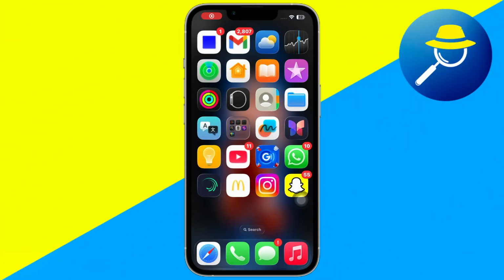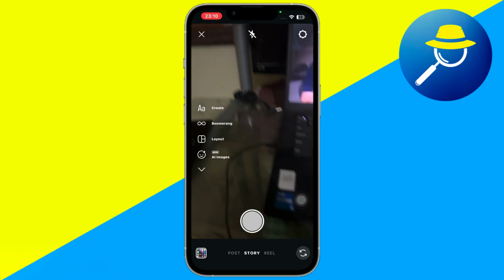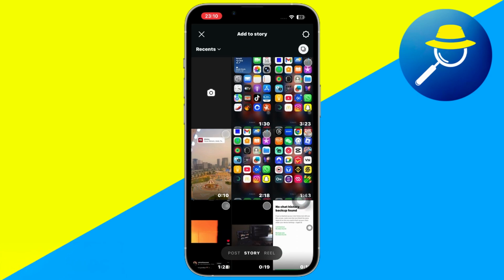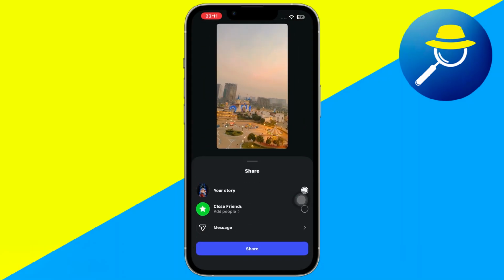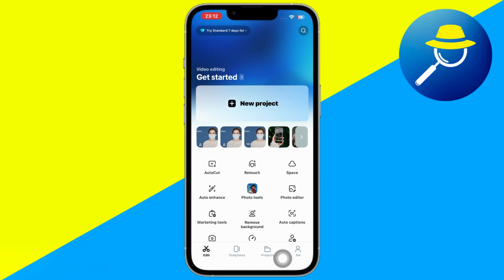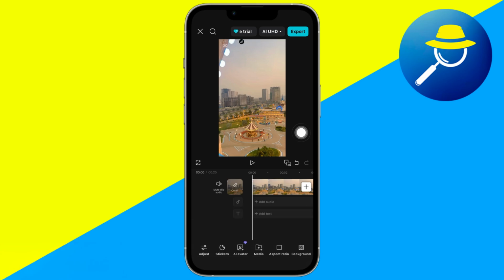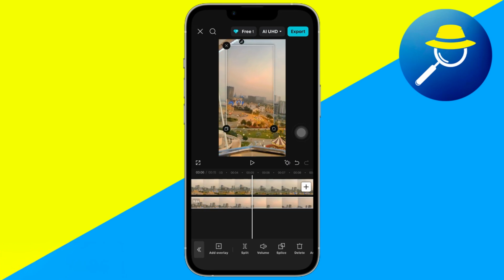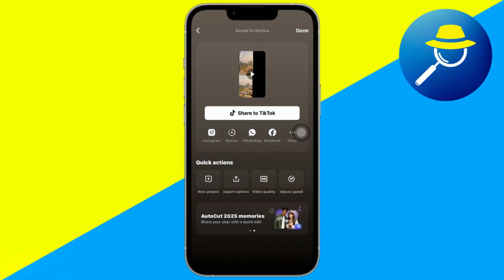How To Add Multiple Videos To Your Instagram Story (Easy Way)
In this easy tutorial, I’ll show you how to add multiple videos to your Instagram Story step by step. You’ll learn how to select, arrange, and upload several clips at once for seamless storytelling. This 2026 guide is perfect for beginners wanting to create engaging Instagram Stories.